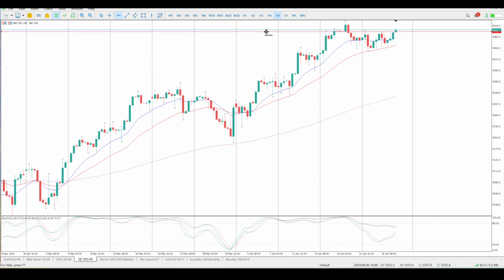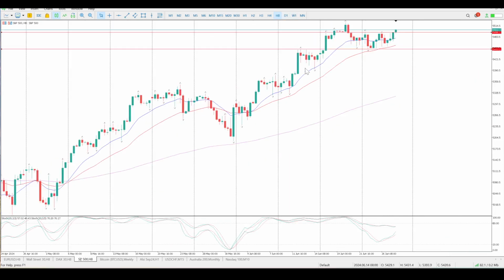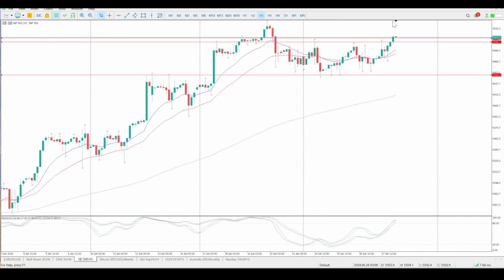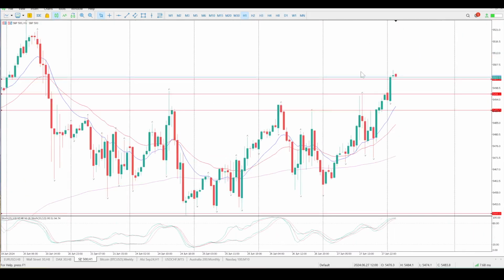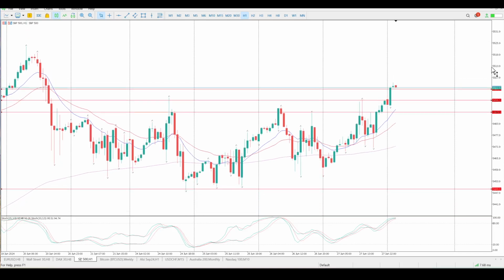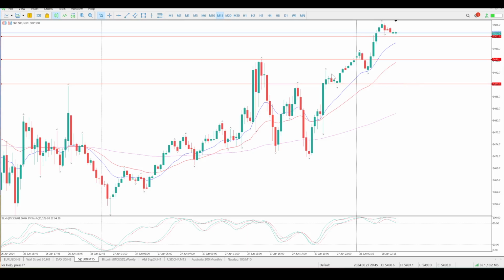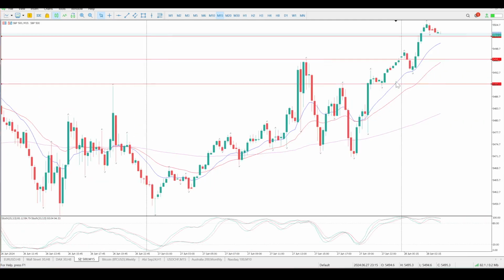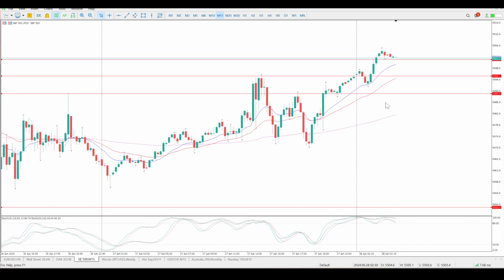Mastering the Market: Proven Day Trading Strategies for the S&P 500 - 28 June, 2024